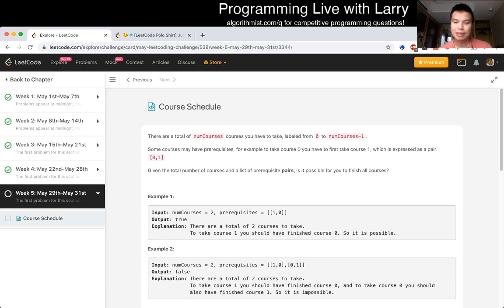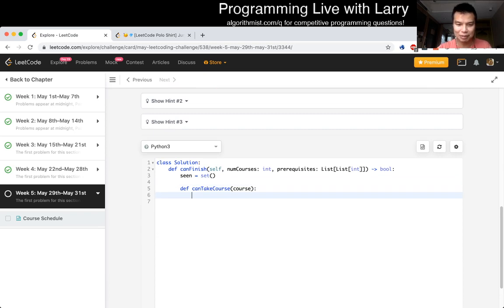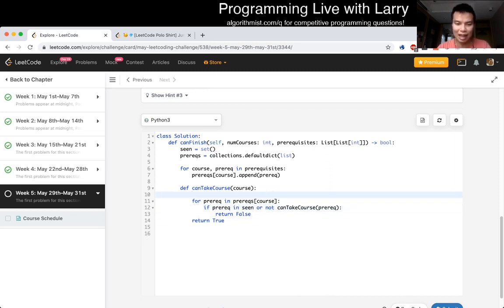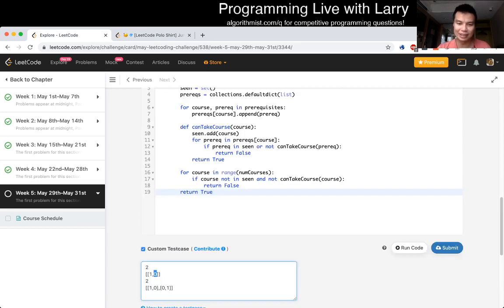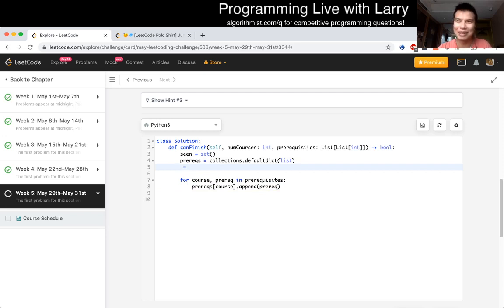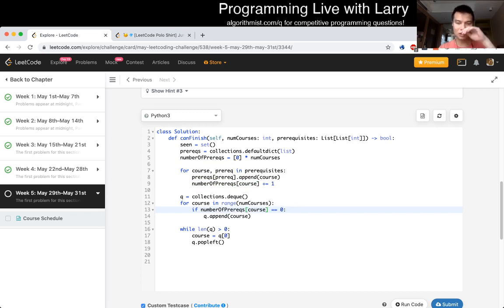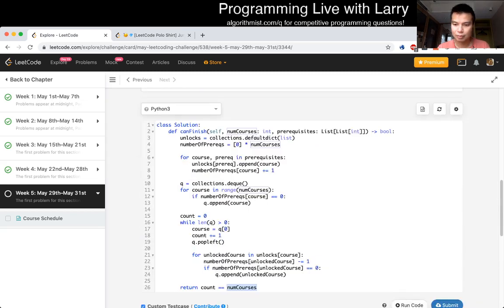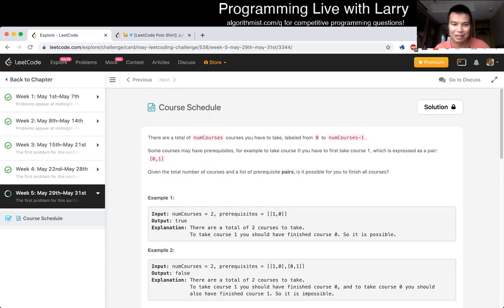Daily Leetcode #59: May 29, 2020 - 207. Course Schedule